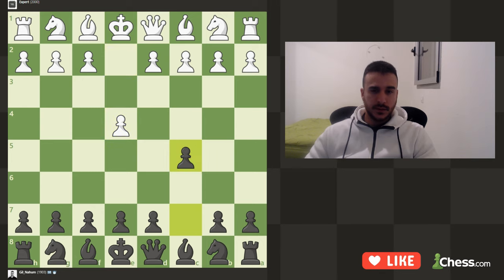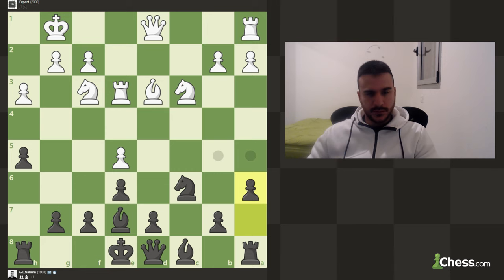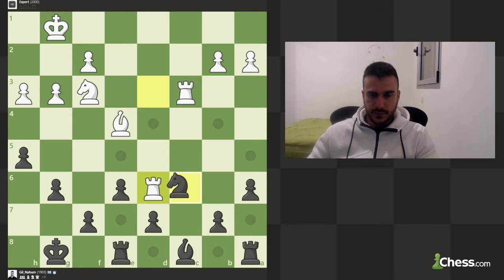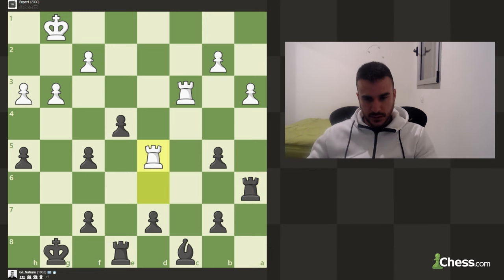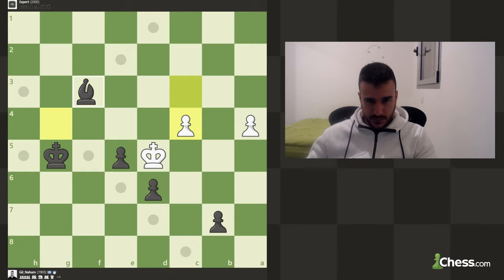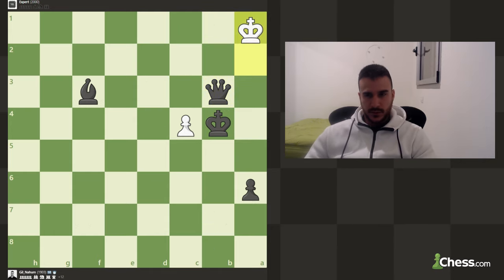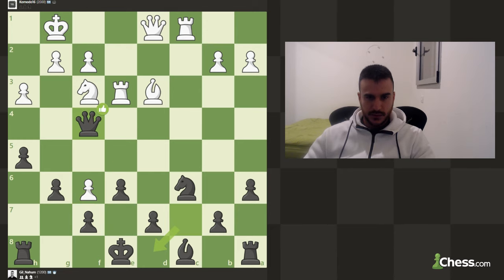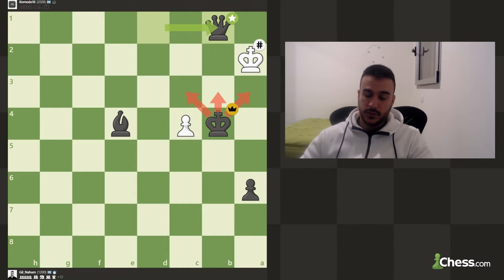Sicilian Defense VS 2000 ELO Engine